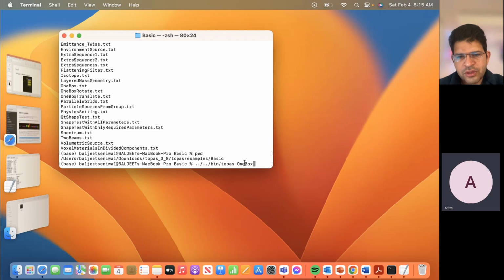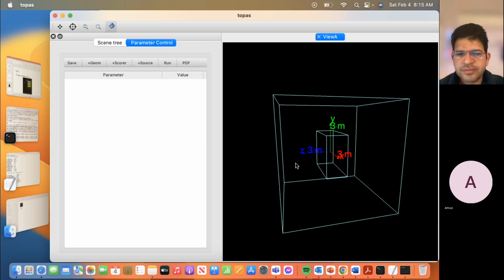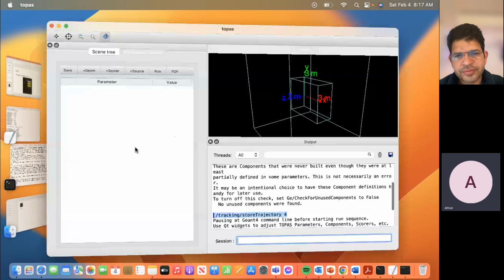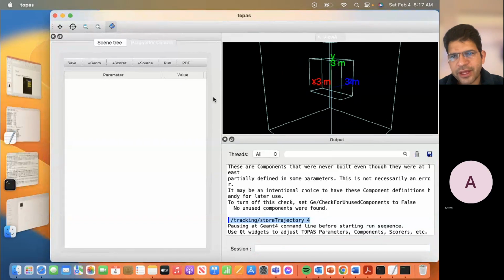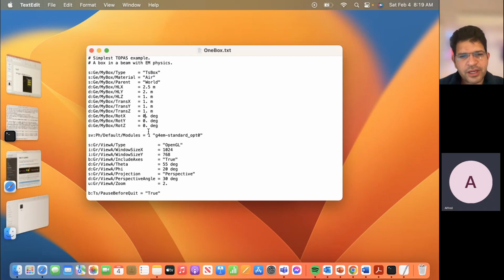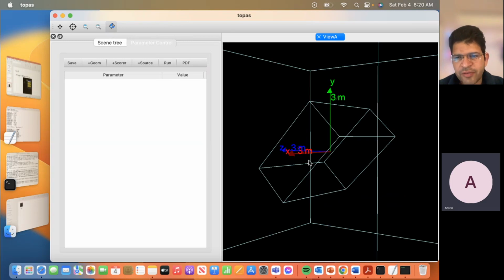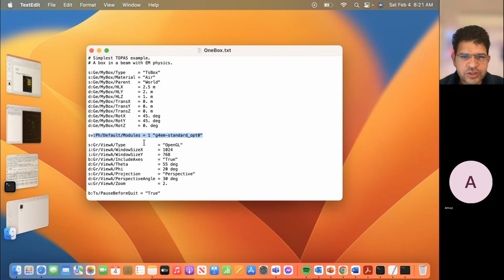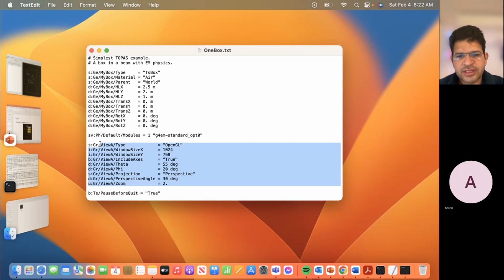Session 3 - Revisiting Geometry TOPAS -Part2